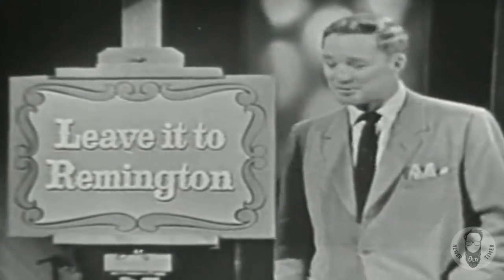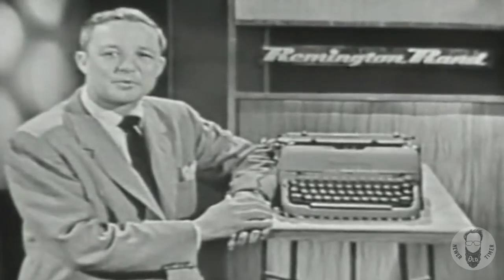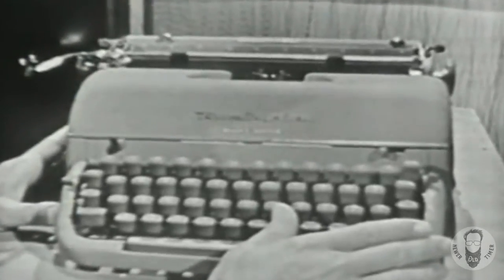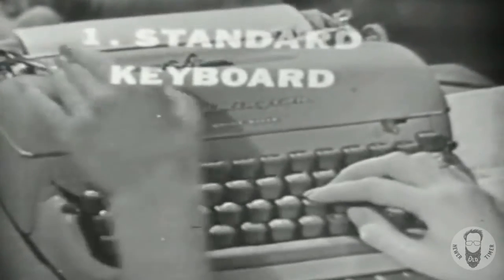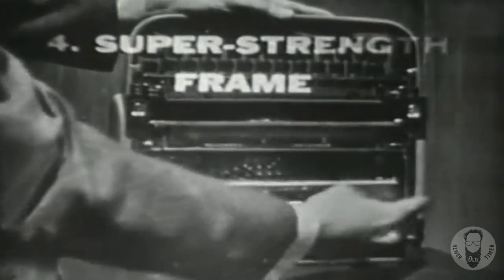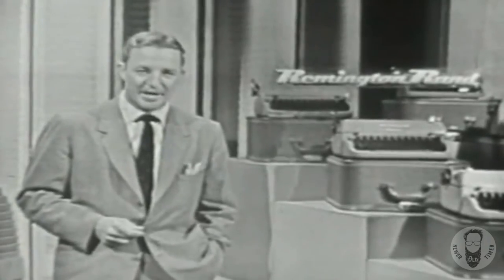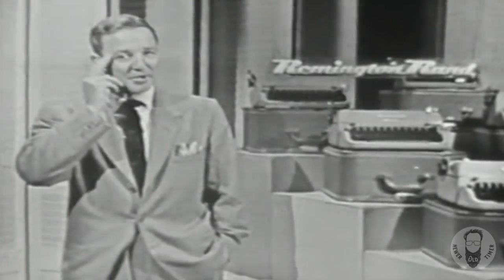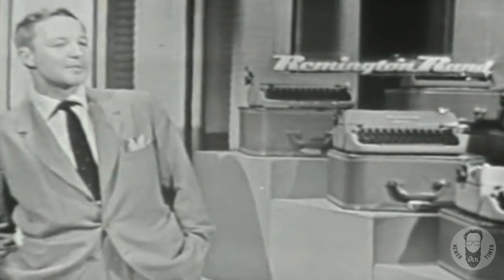VINTAGE 1958 COMMERCIAL - REMINGTON RAND - QUIET WRITER TYPEWRITER w/FABULOUS FOUR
This is a commercial from 1958 for the Remington Quiet Writer with the Fabulous Four Features:
1. Standard 88 Character Keyboard  2. Miracle Tab  3. Sure-Grip Cylinder  4. Super-Strength Frame
This commercial aired during an episode of Leave it to Beaver.
"Leave it to Remington"
*THIS FILM IS IN THE PUBLIC DOMAIN AND MAY BE REPRODUCED OR COPIED WITHOUT WRITTEN PERMISSION*